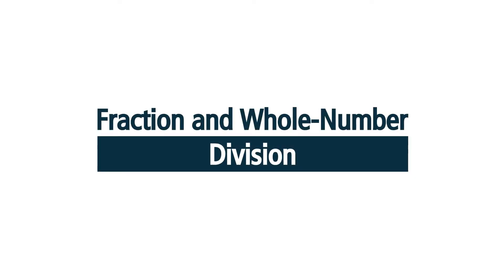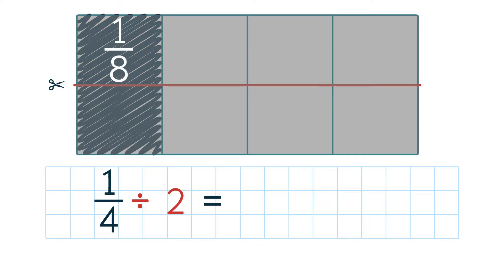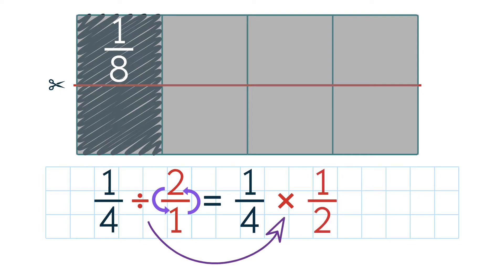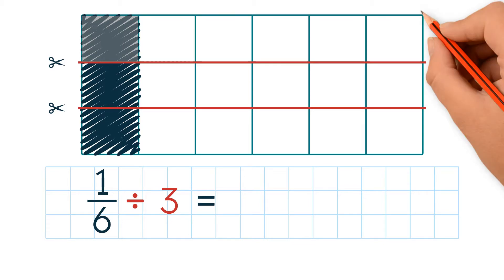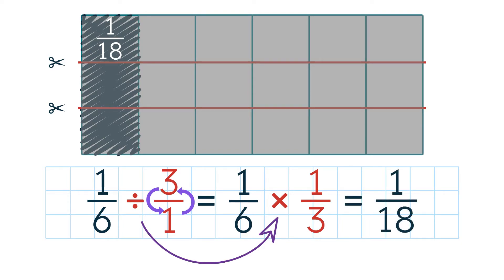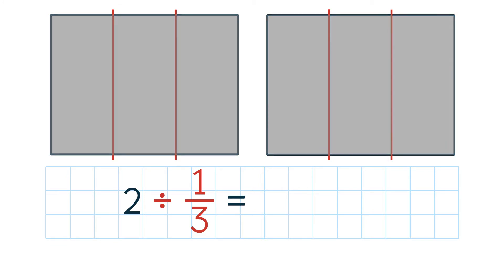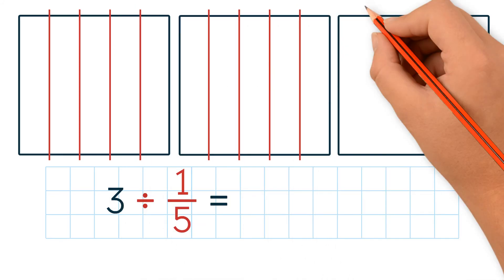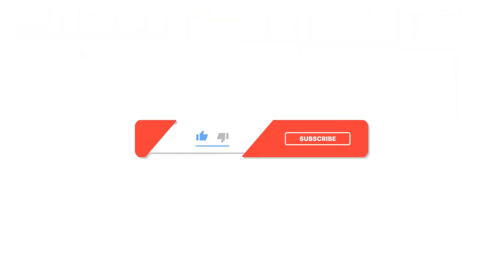Fraction and Whole-Number Division. Grade 5.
This video helps understand how to divide fractions by solving a related multiplication sentence. Grade 5.  Lesson 8.4.